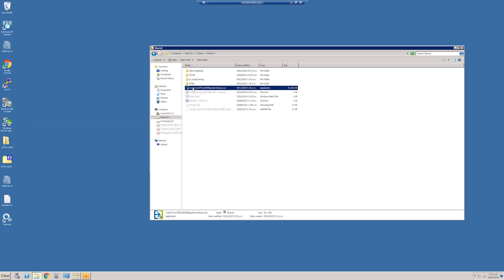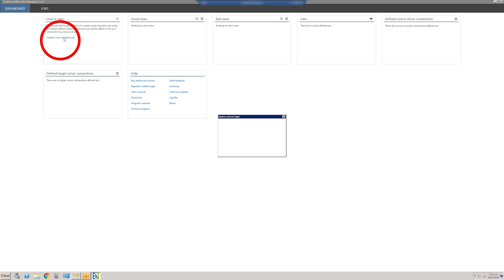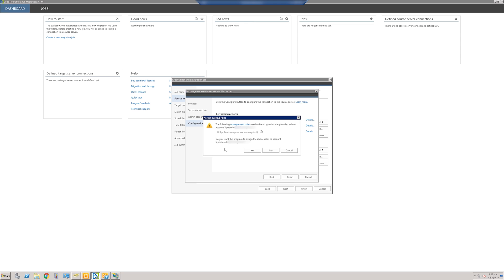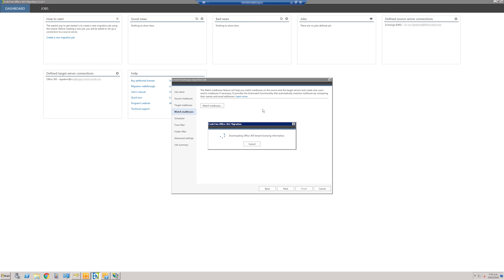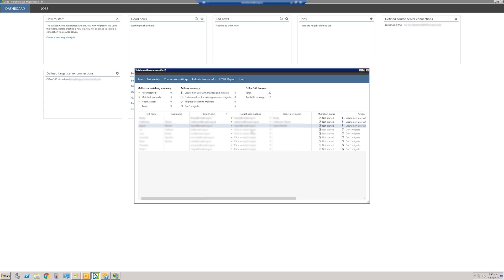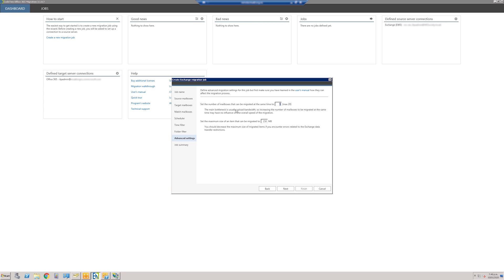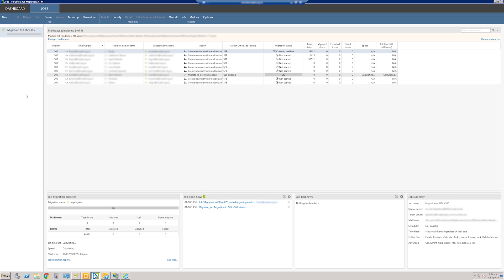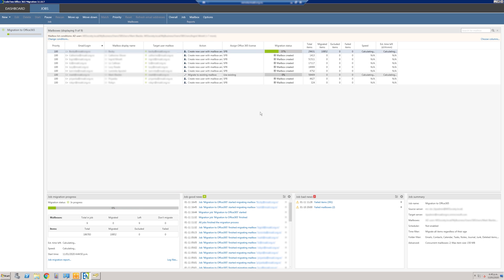Migrating to Office365 from Exchange using CodeTwo Software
This video takes you through a basic migration from on premise Exchange to Office365 Exchange, using CodeTwo's Office365 Migration software.